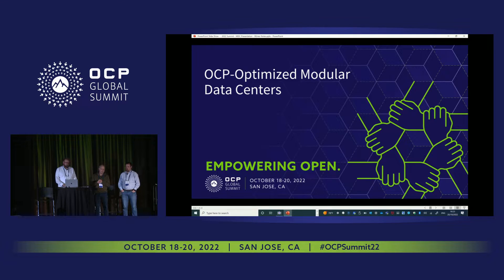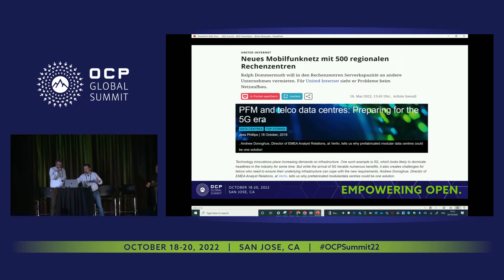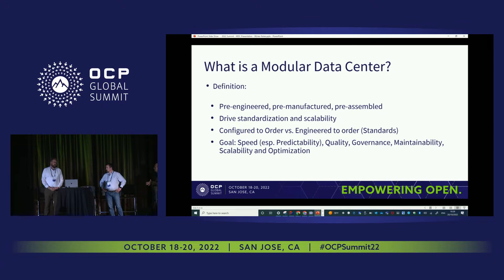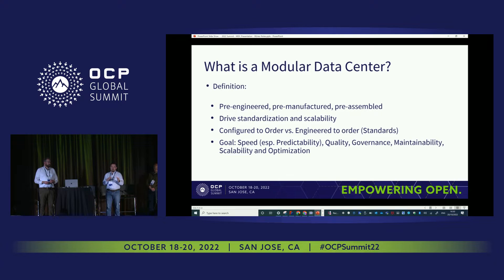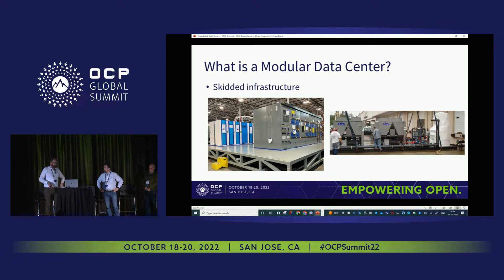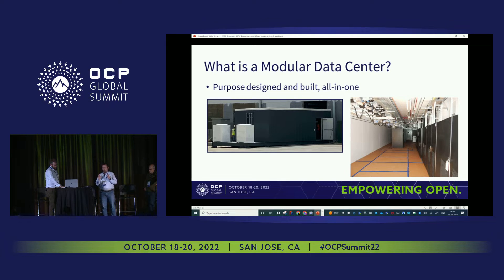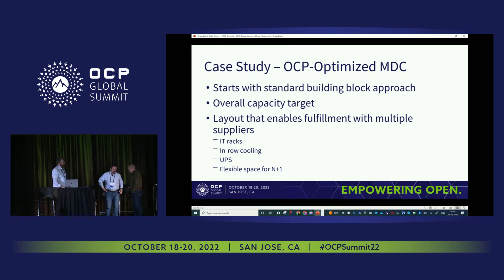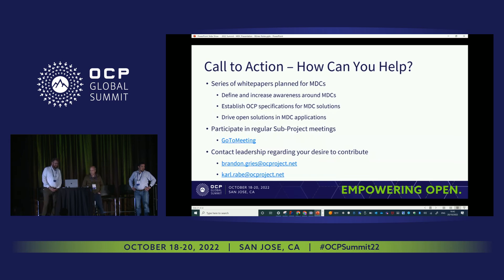OCP-optimized Modular Data Centers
Bret Lehman (PCX Corp) | Karl Rabe (WoodenDataCenter) | Brandon Gries (Cupertino Electric)